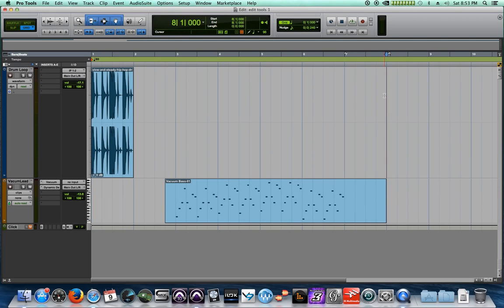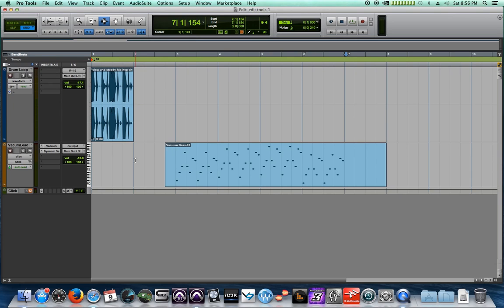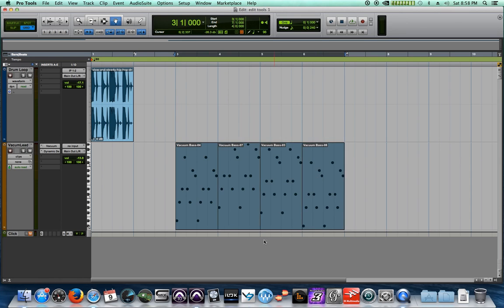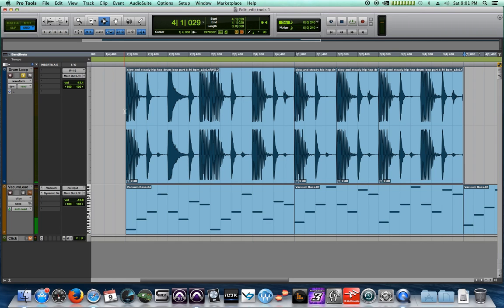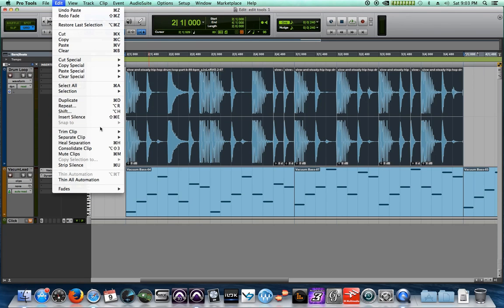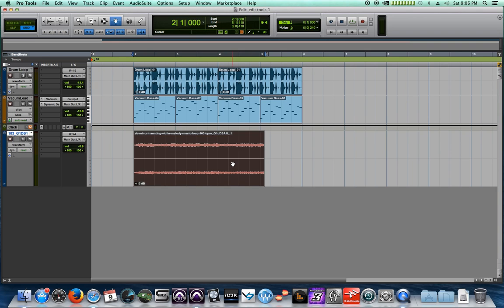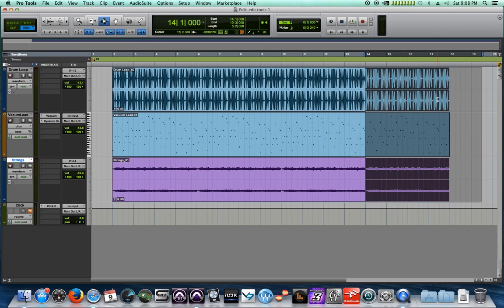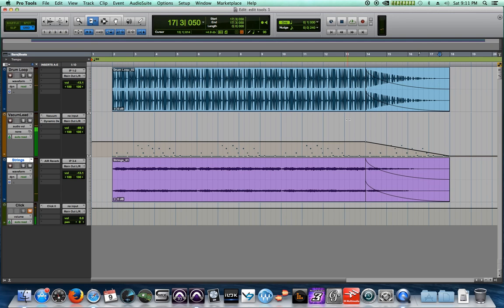Pro Tools 11 - #05 - Edit Tools, pt.1 - Trim, Selector, Grabber, Smart Tool, Working with Loops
Click below for a FREE 7-Day trial at Audioblocks.com!!!